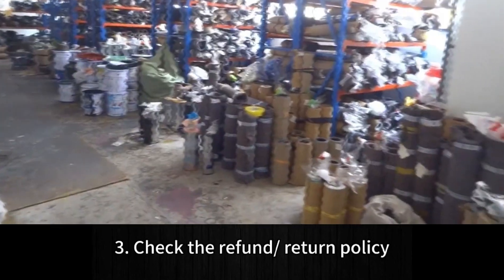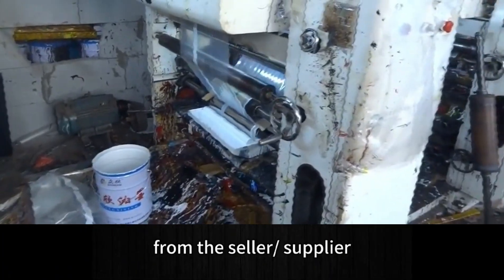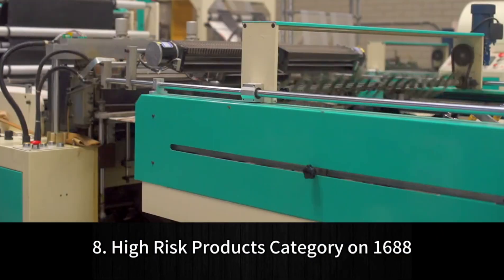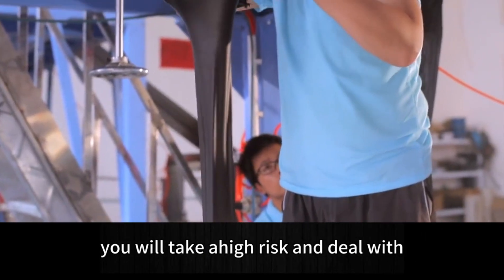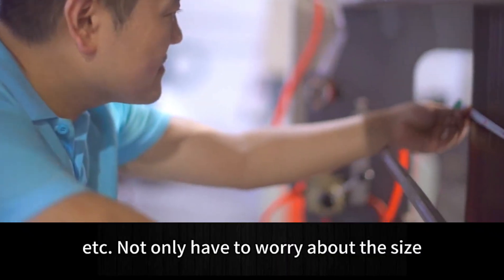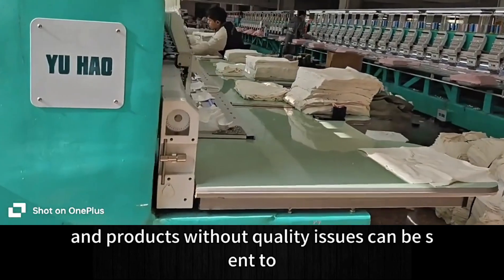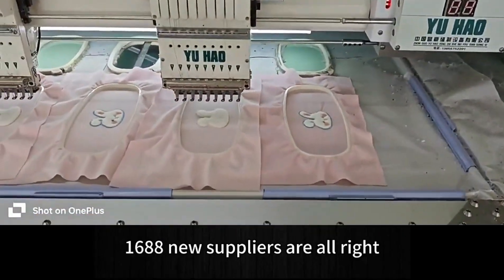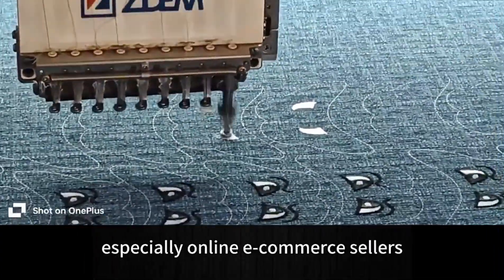How to buy directly from 1688.com with zero experience .Step by step guidelines.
If you are interesed in sourcing from China , and want to buy from Alibaba / 1688 . Or find a China supplier . Here is for you.

In following videos I will step by step to guide you how to do ,